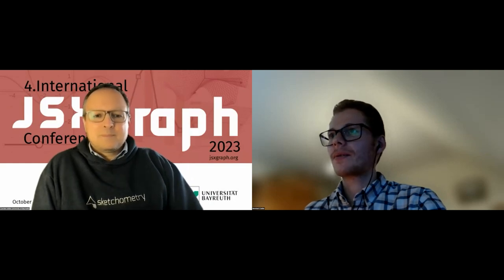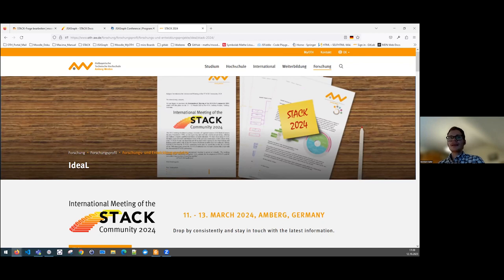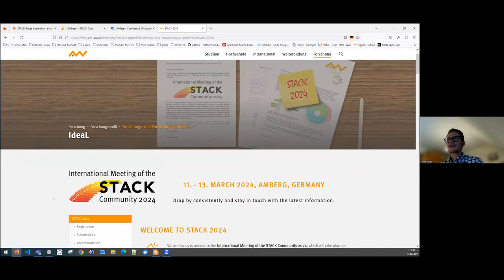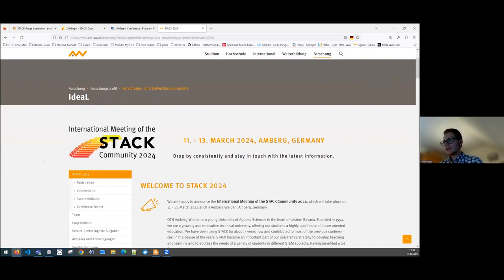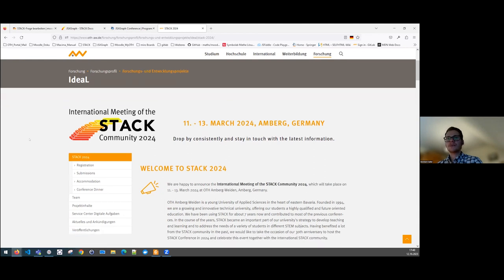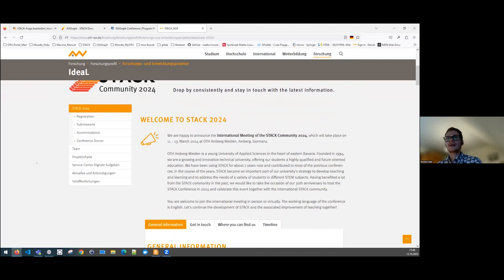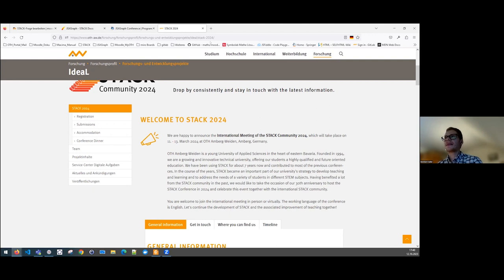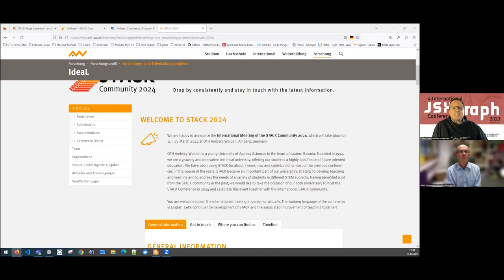Closing of the JSXGraph Conference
Carsten Miller, Alfred Wassermann
October 10 – 12, 2023
4 International JSXGraph Conference